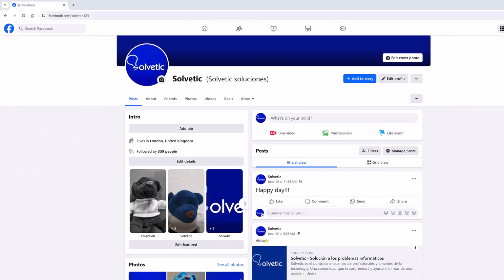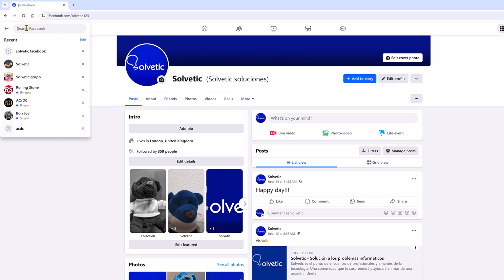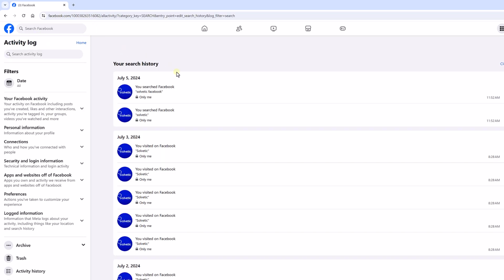How to Check Search History on Facebook PC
Hey everyone, welcome back to Solvetic! Today, we're diving into a crucial aspect of managing your Facebook account on PC: checking your search history. Understanding and managing your search history on Facebook is essential for privacy and optimizing your social media experience. Join us as we guide you through the steps to access and review your search history on Facebook from your PC.

Knowing how to navigate your search history empowers you to control what information is stored and how it's used. In this video, we'll walk you through the process step-by-step, showing you where to find your past searches and how to manage them effectively. Are you ready to take charge of your Facebook search history on PC? Let's get started!